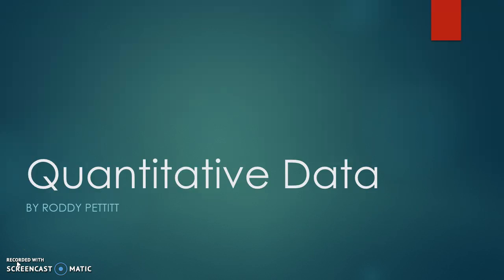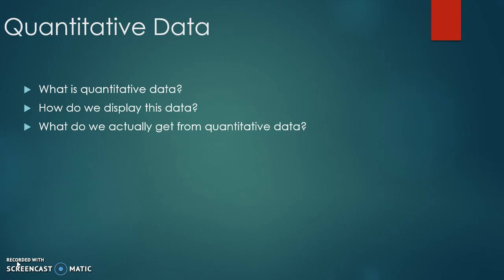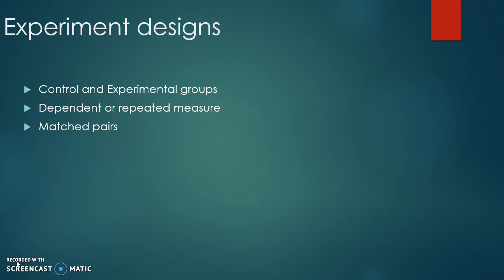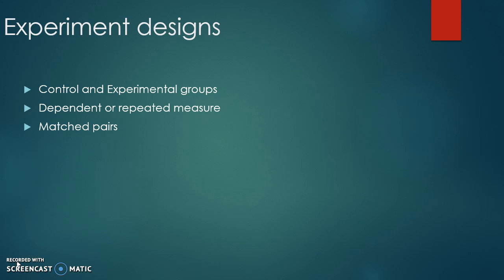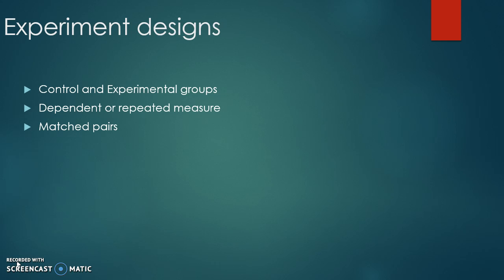4.3.3 Quantitative Data